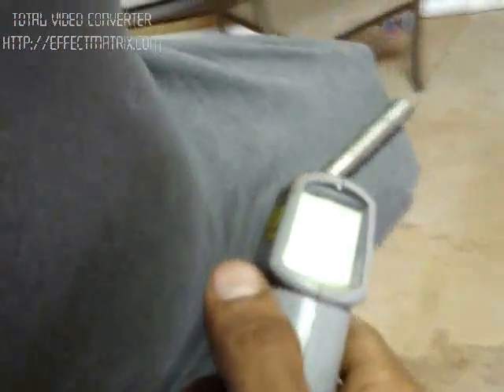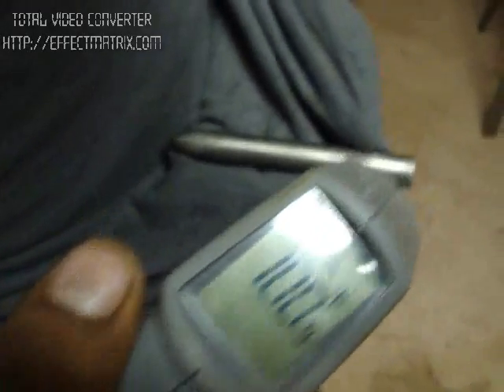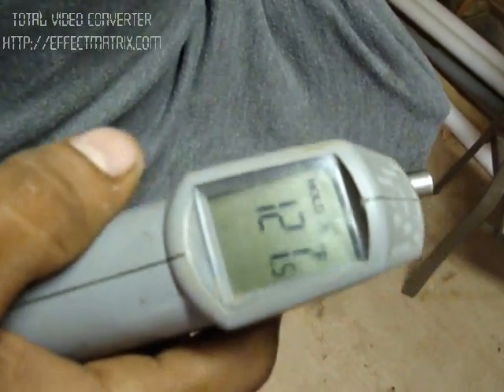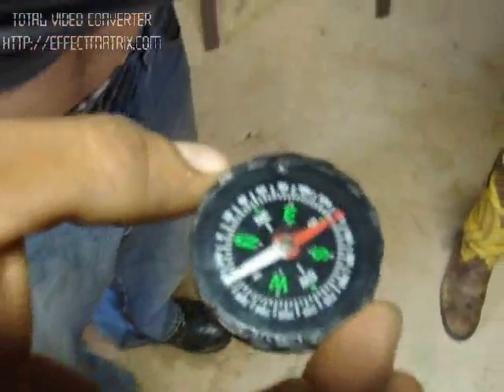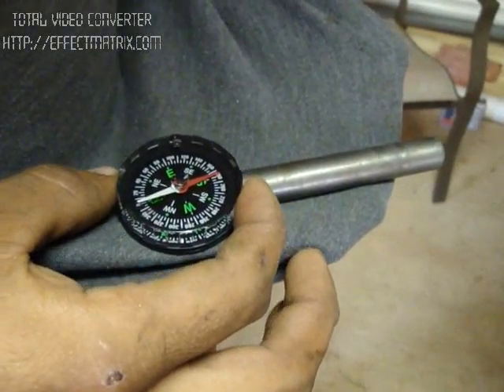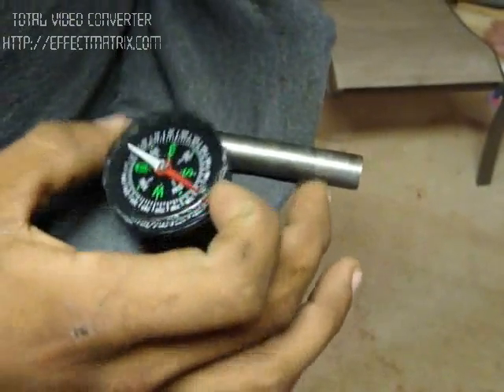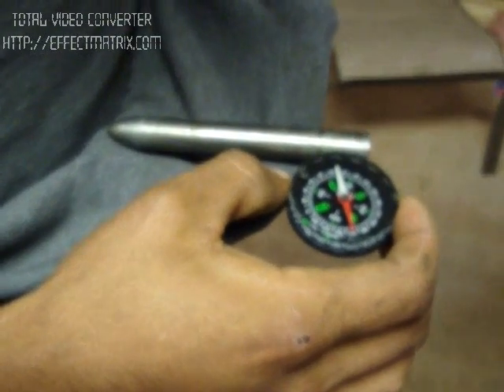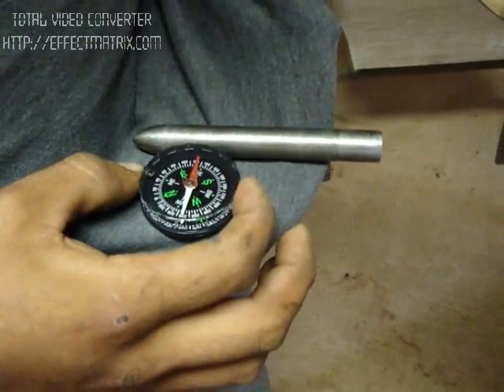Geeting a closer look - Reaction Rod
Aaron performing a few field tests on the rod immediately after killing the reaction. The temperature differentiation from end to end ranges between 30 to 800 degrees (depending on exhaust of engine model and temperature of fuel as well as ambient temperature). The compass is reacting to some field yet still to be identified. It does not have properties of a magnet such as attracting iron filings. It does hold a signature (frequency, memory, residual blueprint etc.)

There are still more unknowns.